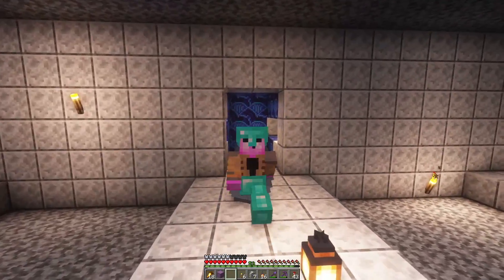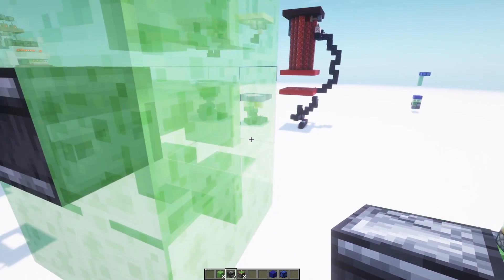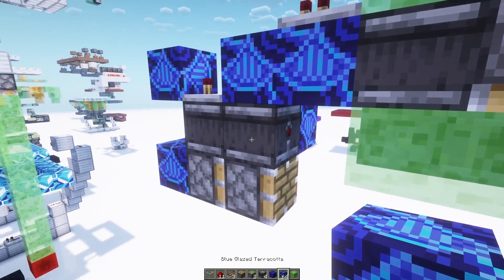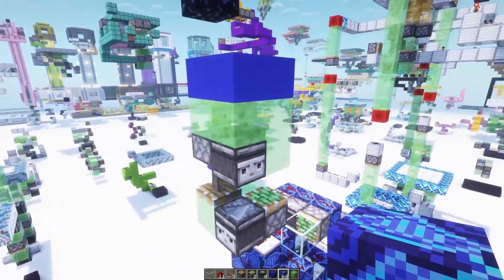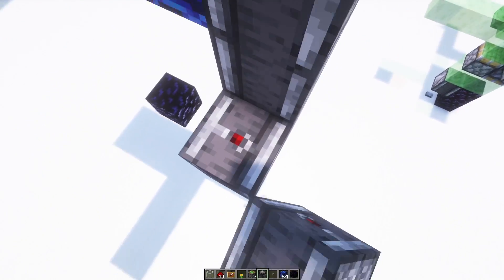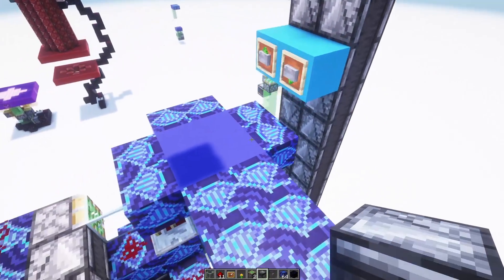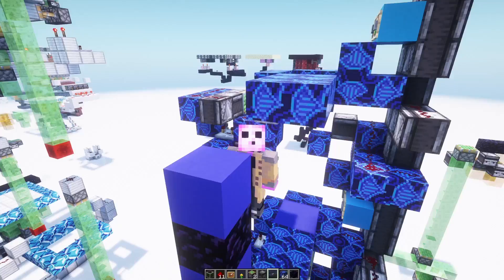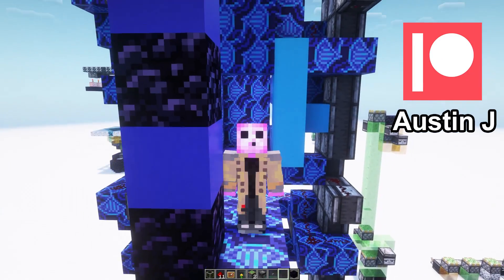I Made a 2x2 Elevator For Multiple Floors!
This better 2x2 elevator is perfect! It is the best of everything for me.
It's not only multi floor, it also has RECALL!
I didn't make it enclose the redstone as tightly but I'm happy with it.

0:00 What we need and demo
1:45 Build it
5:15 A recall system

*This standard java ele won't work in Bedrock, which doesn't support 1-tick piston behavior*